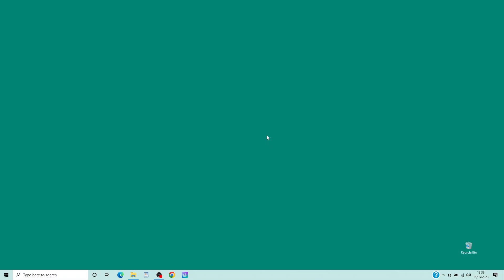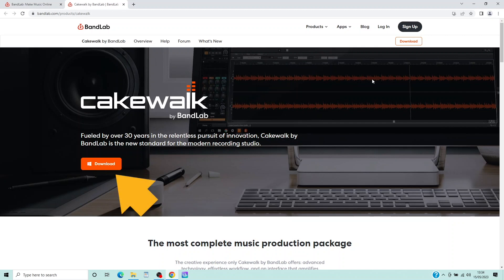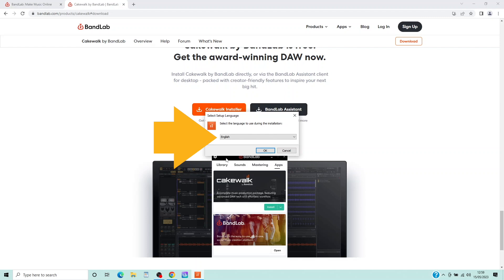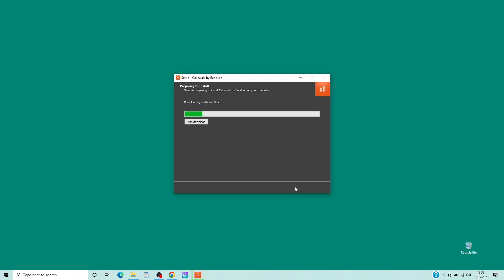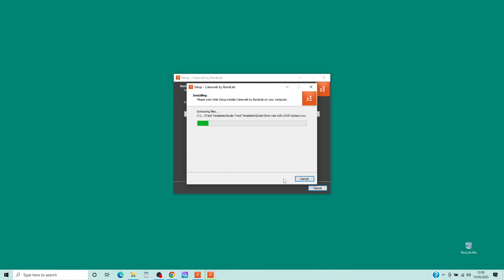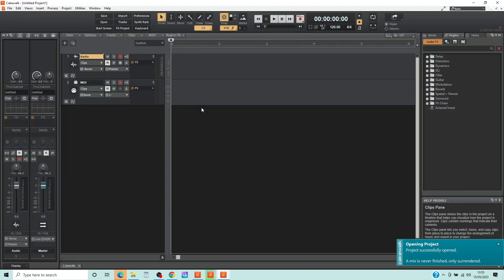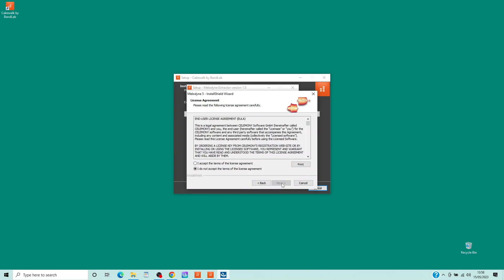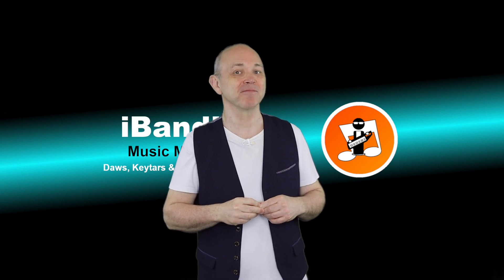How to install cakewalk for free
How to install the Cakewalk by Bandlab DAW software on your Windows computer for free.